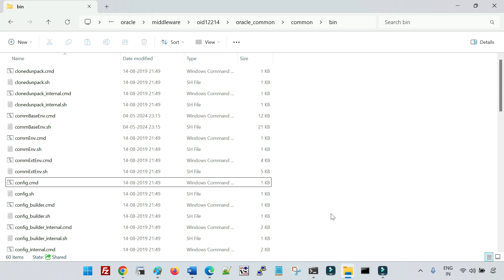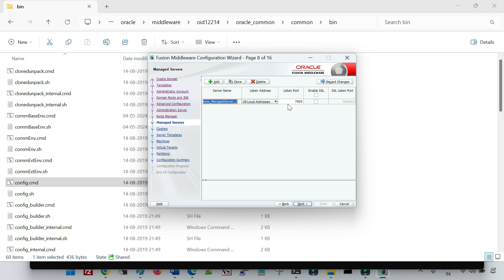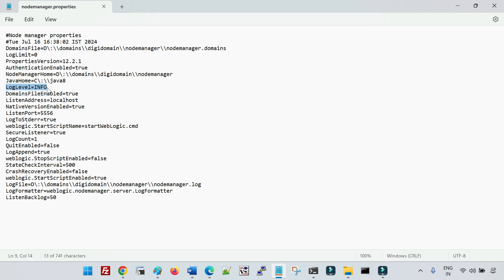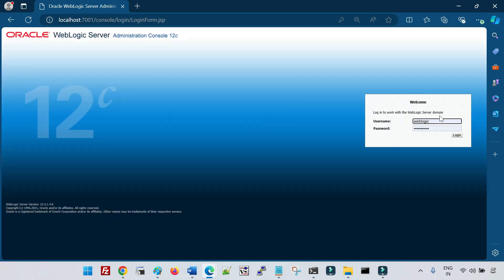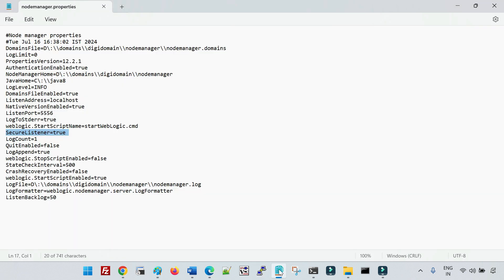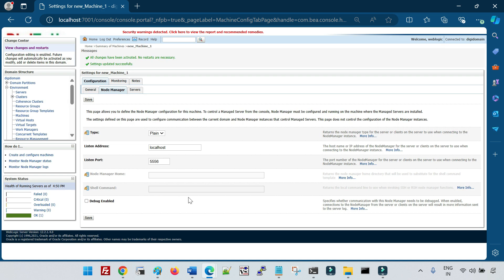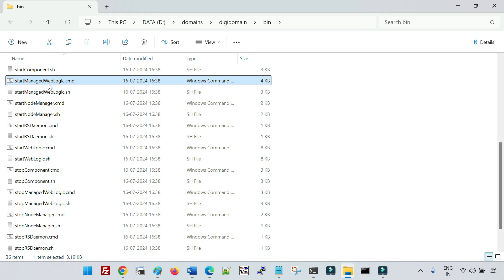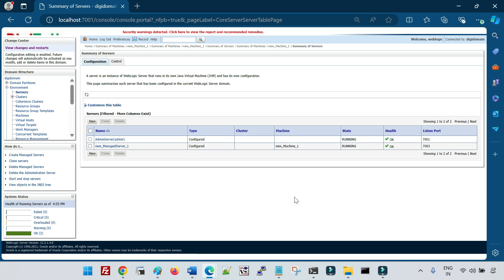All About WebLogic Server Node Manager (Demo): Impportant Configuration's and Considerations